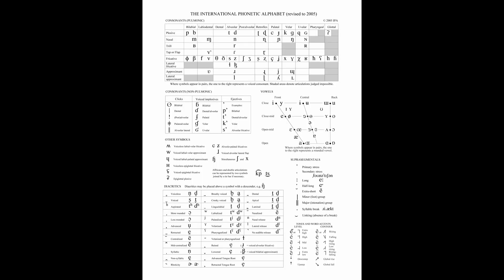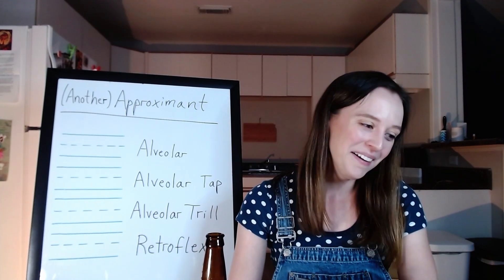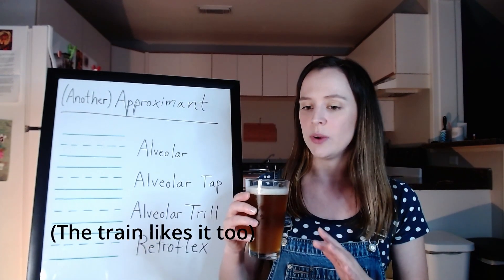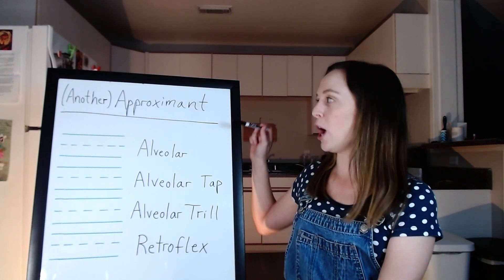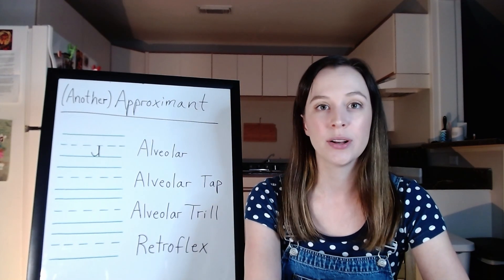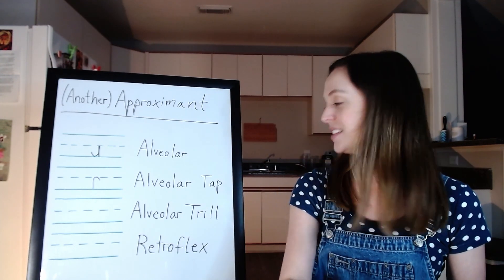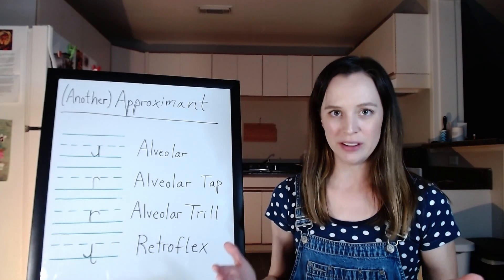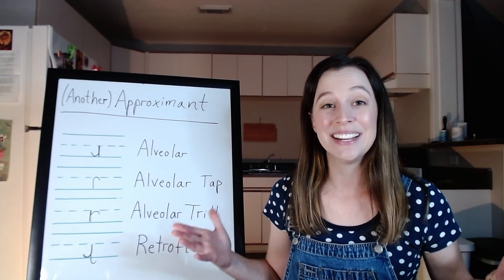Approximant R- IPA and IPAs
Welcome to IPA and IPAs--an unfussy show about the international phonetic alphabet and beer. In this episode, I'll be leading you through the approximant "R" while drinking a Acadie French Farmhouse Ale from Bayou Teche Brewing in Arnaudville, LA. Intro and outro music by David Gomez. Digital art by Britt's Digital Art.

0:00 Intro and beer info
3:04 Alveolar Approximant
5:01 Alveolar Tap
6:45 Alveolar Trill
7:35 Retroflex Approximant
8:31 Review
9:53 Exit thoughts and nonsense